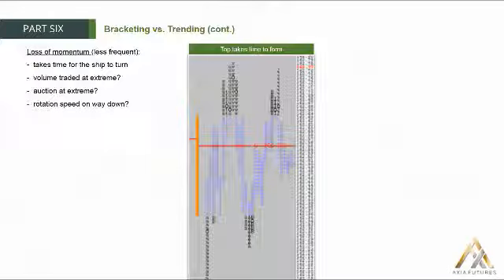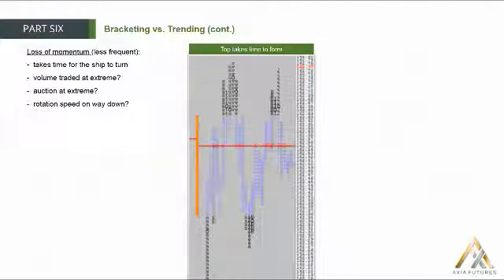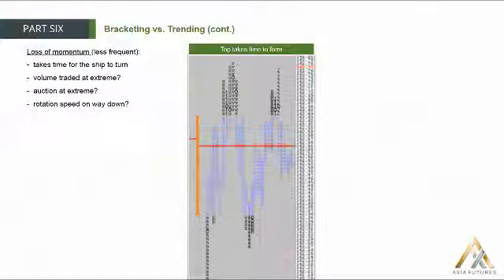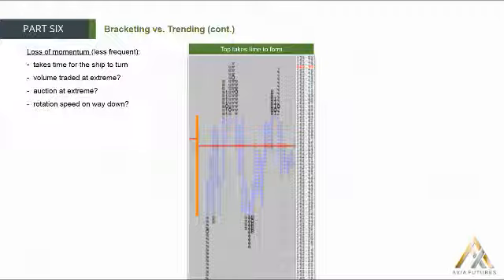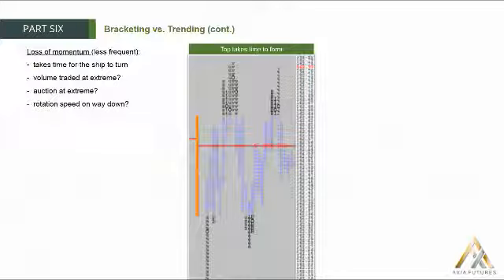MODULE 2 THE PROFICIENCY PART 6 7 Bracketing vs Trendingcont